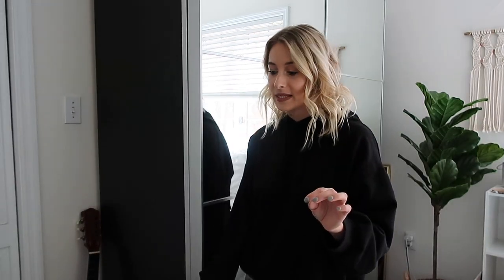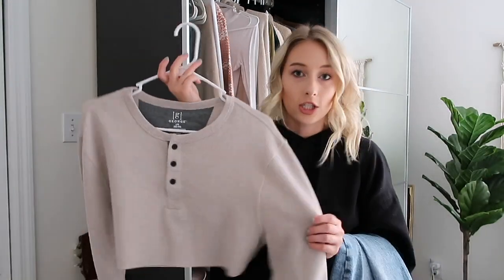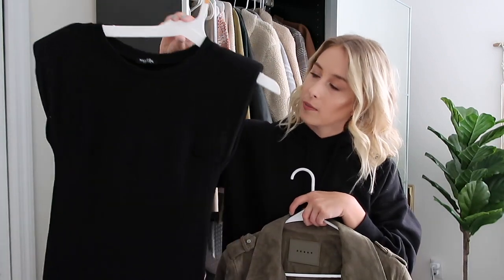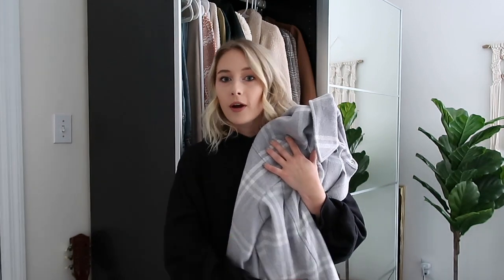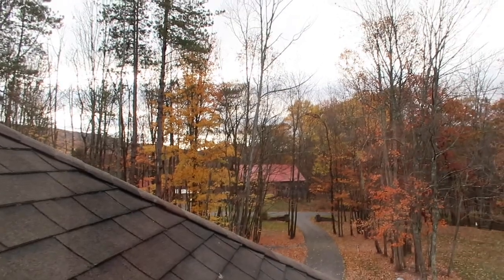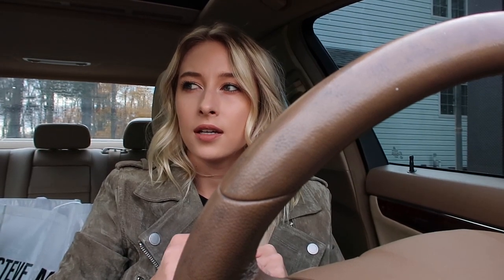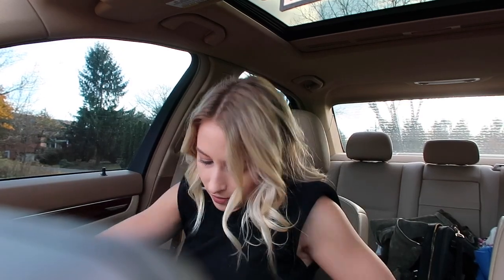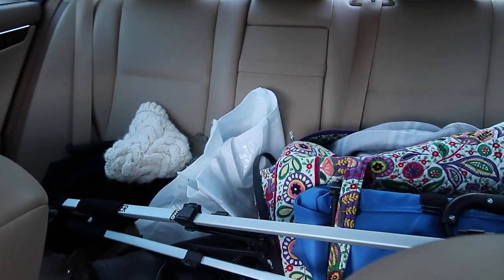BTS SHOOTING CONTENT: my process, tips & tricks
One of the most important parts of my job is capturing content and in order to do this in the most effective way, I usually batch shoot my content one day on the weekend and also once throughout the week. In this video, I go through the BTS of shooting my content, my process for prepping and shooting the content on my own, and also share a few personal tips & tricks at the end! I hope this is helpful to you whether you're a content creator or are looking to become one!

LINKS TO MY OUTFITS //
Outfit 1:

Outfit 3:
Joggers (sim)